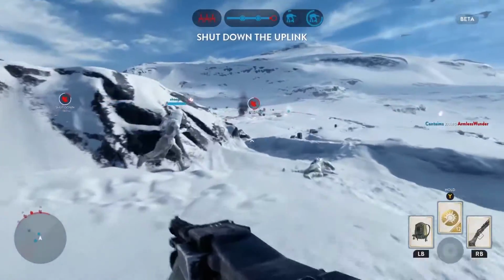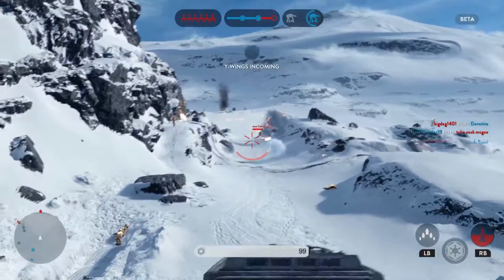5 Ways on How to be a Tool | Star Wars Battlefront | Beta | Xbox One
5 Ways on How to be a Tool | Star Wars Battlefront | Beta | Xbox One

My personal 5 ways on how to be a tool in the Star Wars Battlefront Beta. Have any others? Post them in the comments.

If this video helped you out please drop a like or